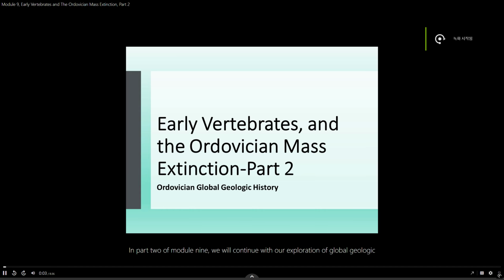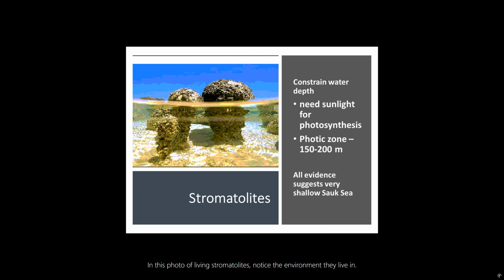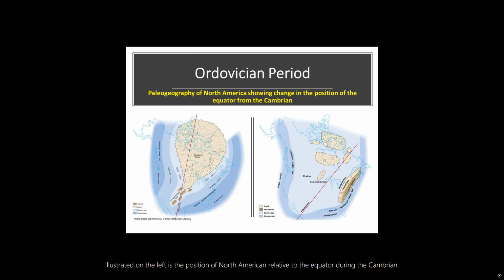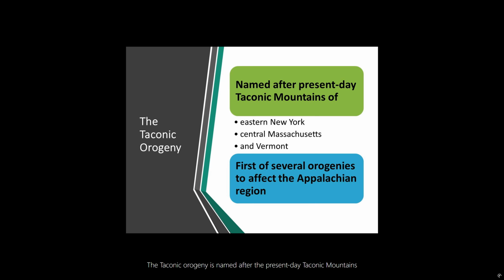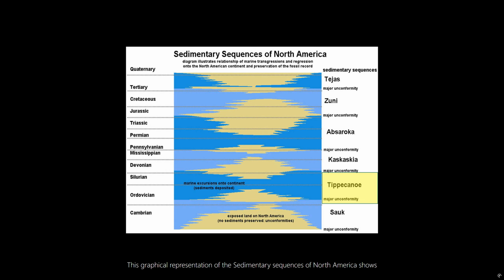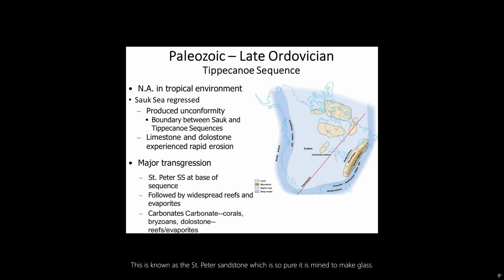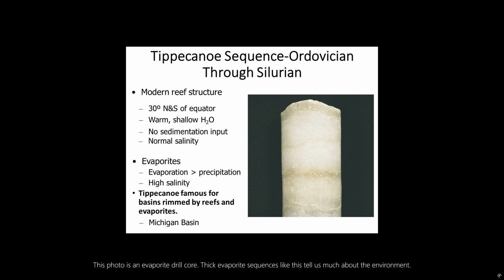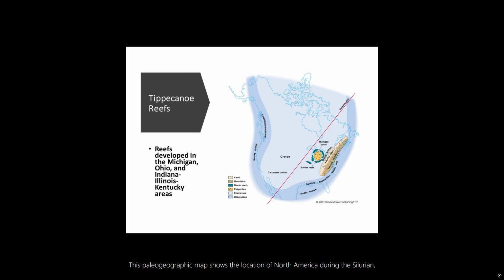Module 9, Early Vertebrates and the Ordovician Mass Extinction, Part 2